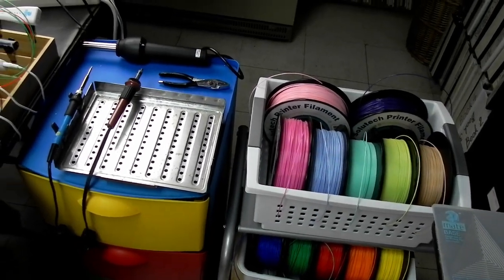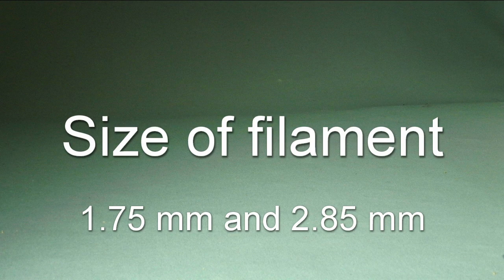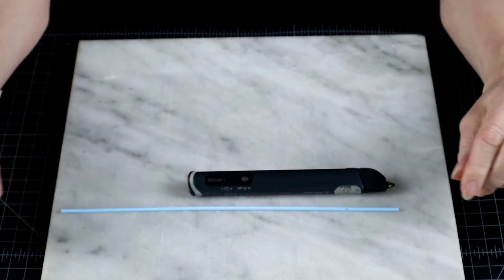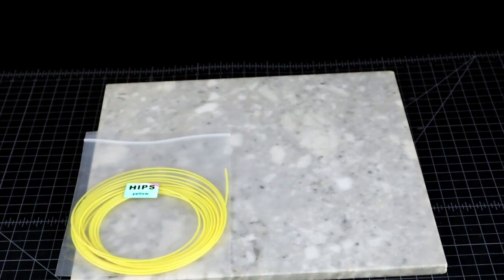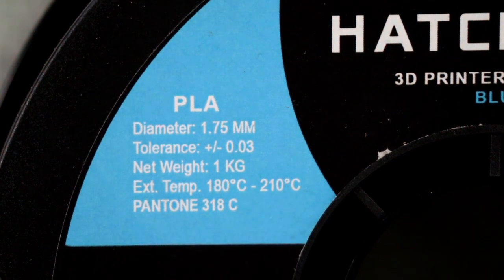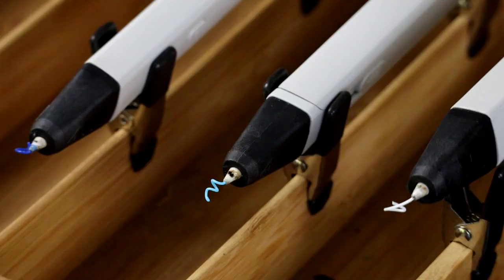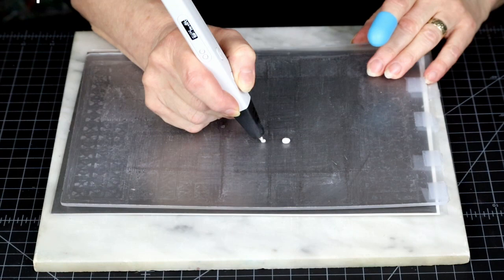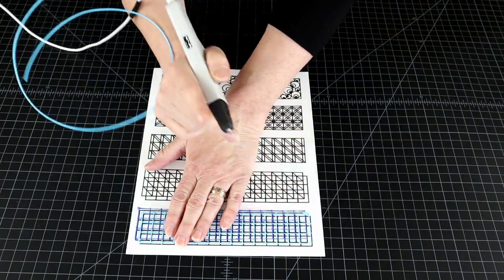How to choose a 3d pen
What you need to know BEFORE you buy a 3d pen. A beginners guide to features of a 3d pen. This is not a classic 3d pen review on different brands but an “orientation information” video on the features of 3d pens and why you should care. Covers the issues connected to the materials going into your 3d pen and how it affects your buying decisions. Also includes some post processing procedures and tools you may want to know about before you buy a 3d pen (or shortly thereafter). Great information for artists, STEM teachers, art teachers, homeschooling parents, crafters, and all 3D pen enthusiasts.

Other VITAL info:

3d templates available at the 3DPenDen Etsy store:

Link to Teflon baking mats:

Other featured videos:
Beginners guide to 3D pen use - part 1 - Getting started (features pen use guide for beginners)

TOOLS & MATERIALS:
Basic tools for 3d pen use:
Pen I use: MYNT3D
Other pens: 3Doodler Create

Filament: OVERTURE PLA Plus (PLA+) 1.75mm
HATCHBOX PLA 1.75mm

Surface: Clear Acrylic Plexiglass 12” x 12” 1/8” Thick (3mm)
KRYLON Clear acrylic matt spray

Filament cutters: Wire/filament cutter pliers
Fiskars scissors
Fiskars scissor sharpener
Release tools: Scraper knife
Palette knife set

Adhesives for stabilization: Blue painters tape
Mounting putty
Kneaded eraser
Other helpful tools for 3d pen projects:
3Dmate Base - Transparent 3D Pen Mat 18 x 12 with basic geometric shapes
3d pen templates:  3DPenDen | Etsy